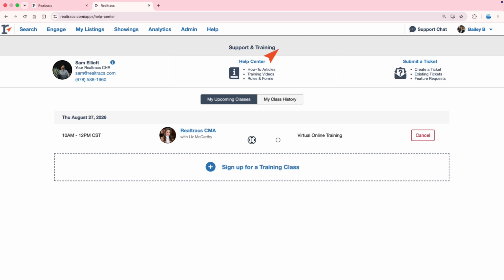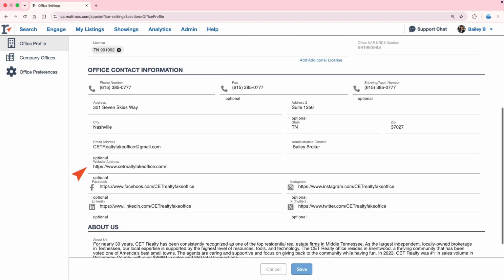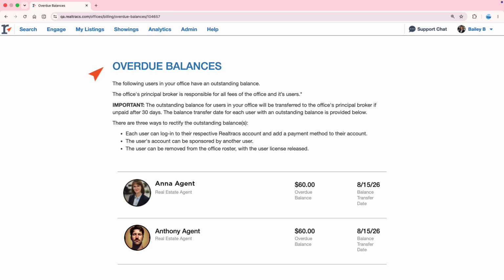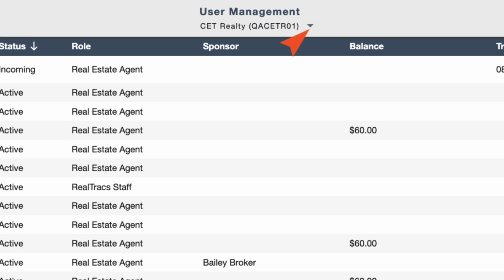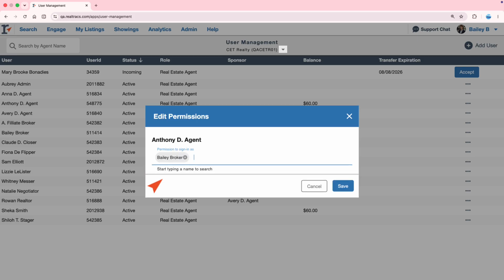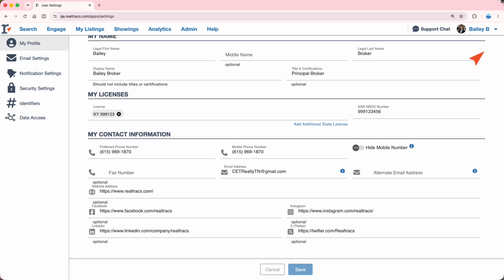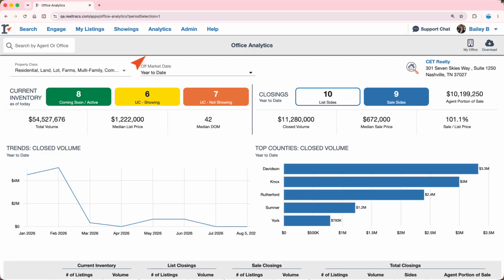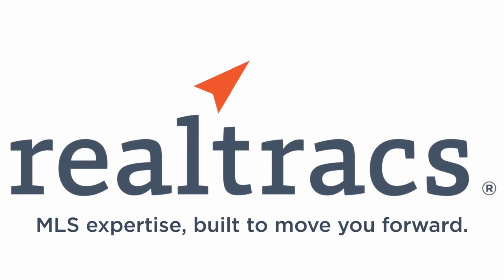Realtracs University: Broker & Admin How To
Learn how to use our Broker/Admin tools to effectively manage your office in Realtracs. This class shows you how to find your office's CHR, update your office roster, view listing changes and overdue balances, and more.